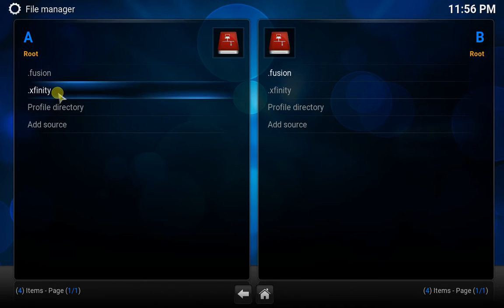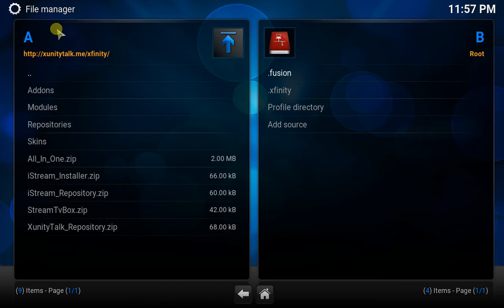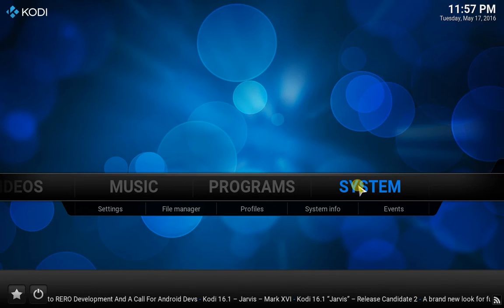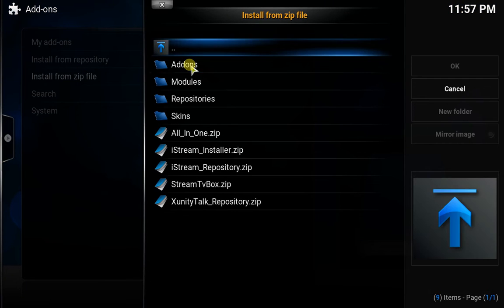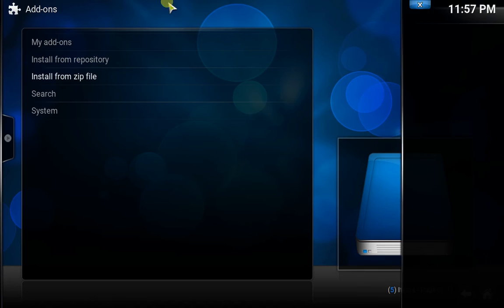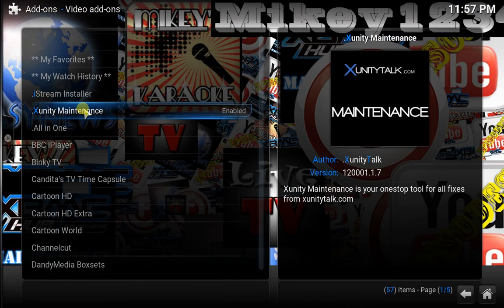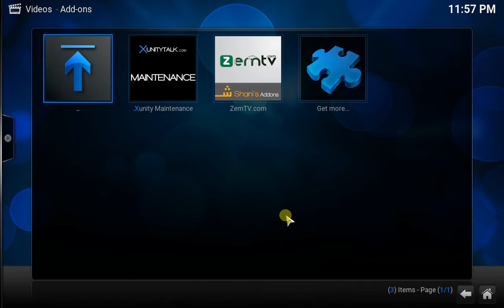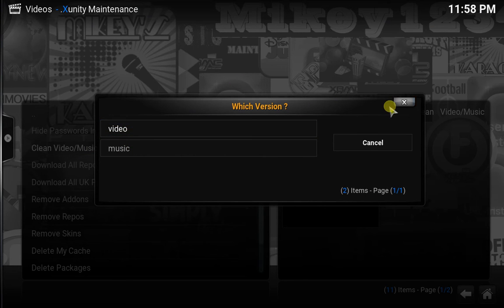KODI BUFFERING ISSUES FIXED. NO MORE BUFFERING! MAY 2016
THIS IS SOOO EASY AND SO EFFECTIVE!

need help? let me know!

peace